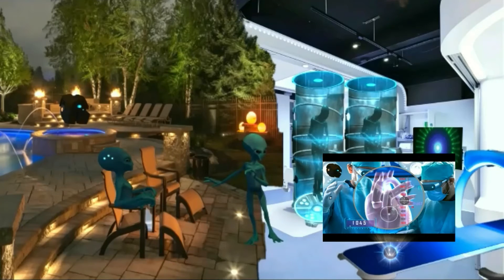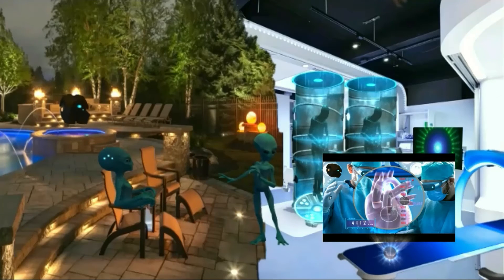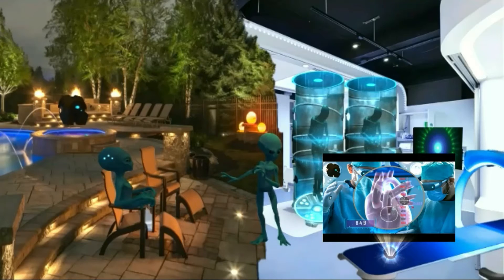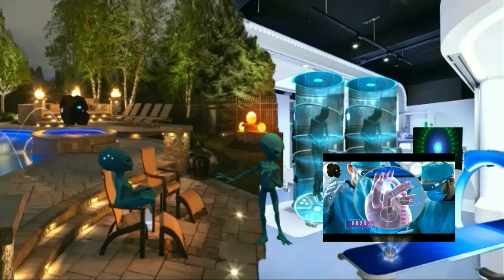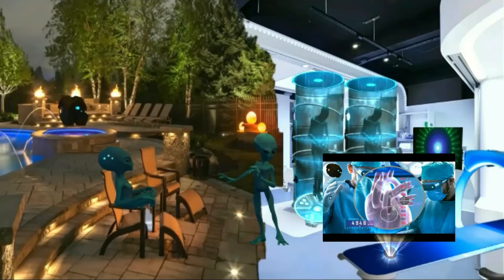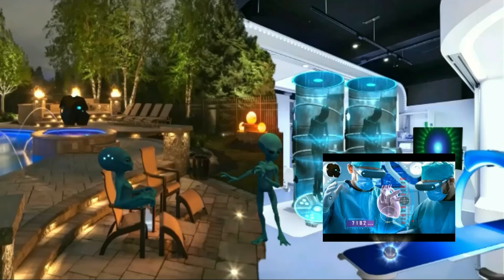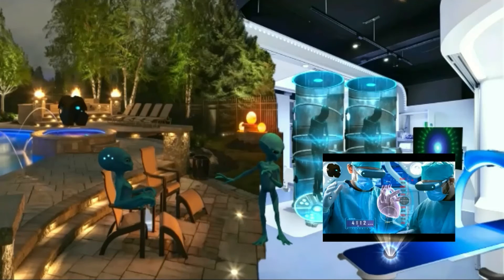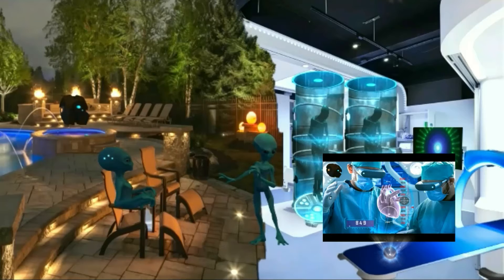Nerb & Snerz Universal Healthcare